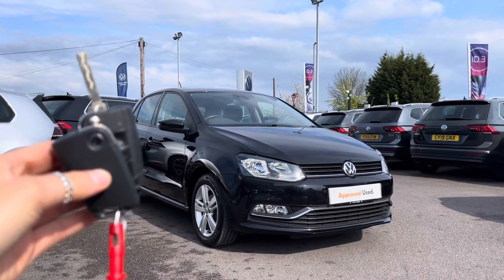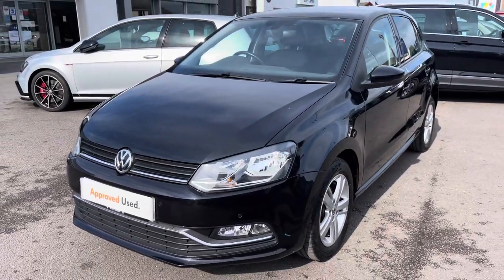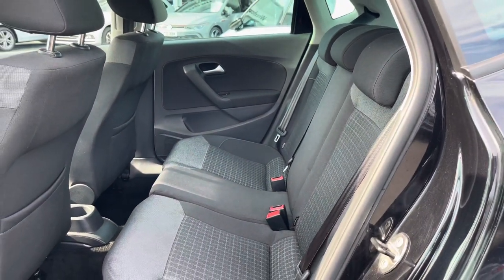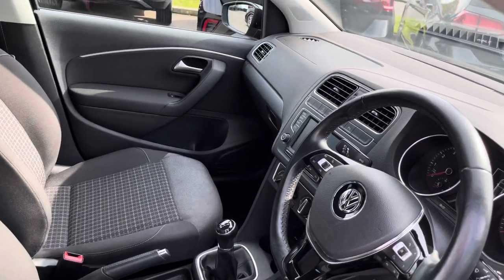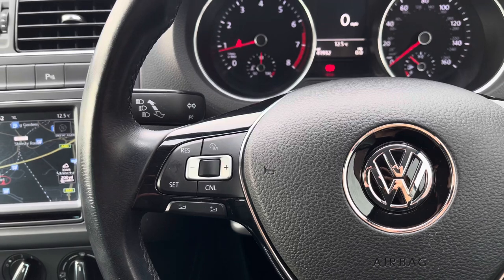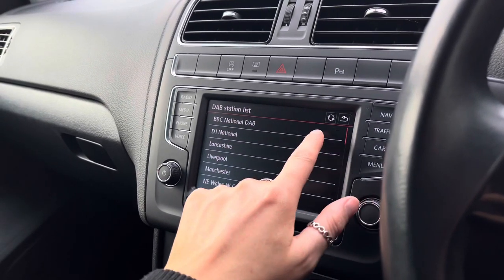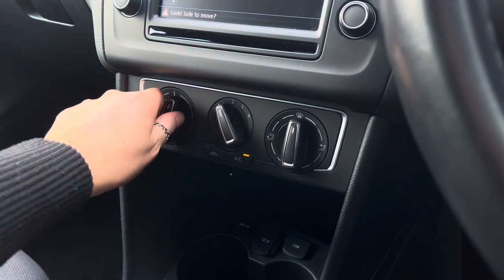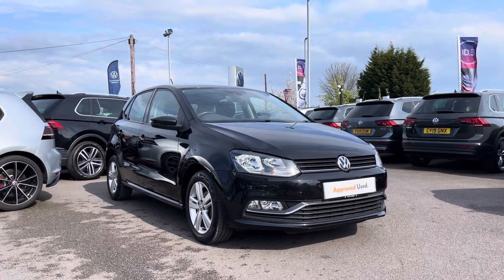Approved Used Volkswagen Polo Match 1.0 Petrol Manual Deep Black | Wrexham Volkswagen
Just arrived in stock this fantastic Approved Used Volkswagen Polo Match 1.0 TSI Manual in Deep Black paint, is now available for sale from Wrexham VW.

Reg: CX66VKN
Fuel: Petrol
Transmission: Manual
Engine size: 1.0L

Features:
Deep black paint
Cloth upholstery
Heat insulated tinted glass
Bluetooth
DAB digital radio receiver
Isofix points